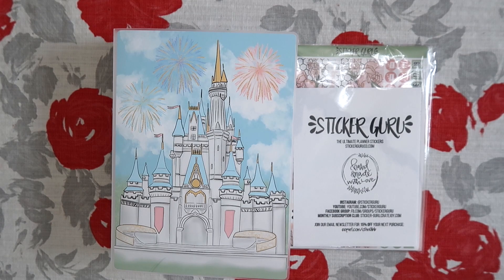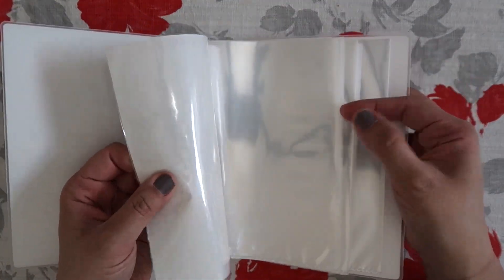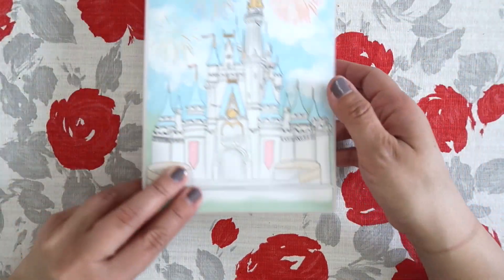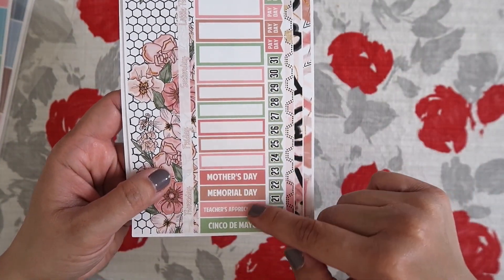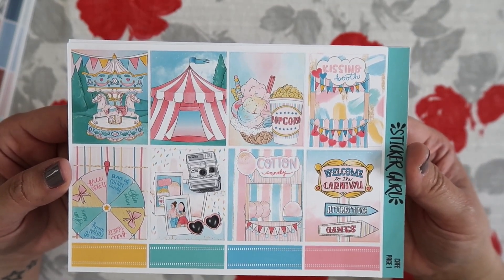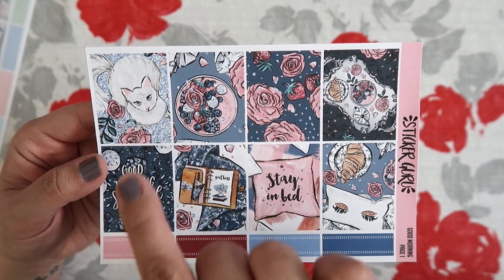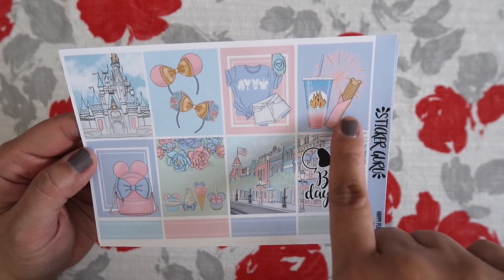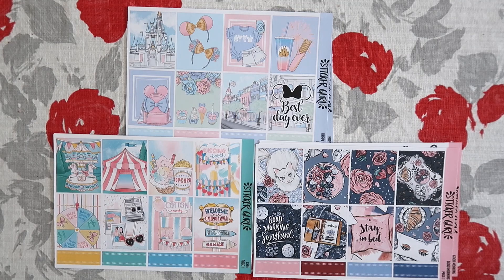PLANNER STICKER HAUL | STICKER GURU